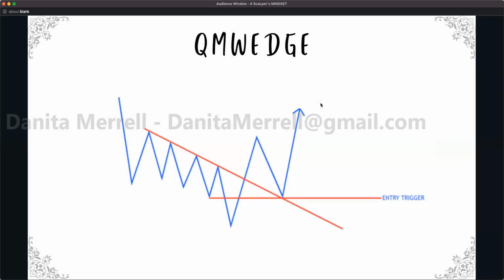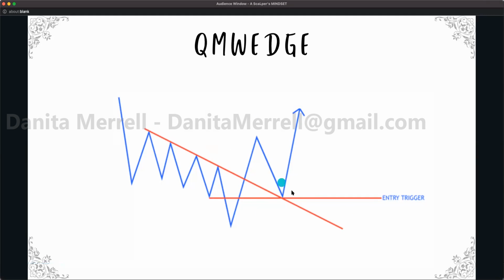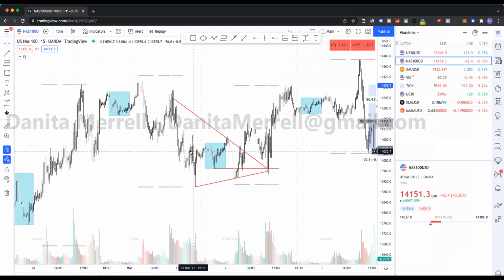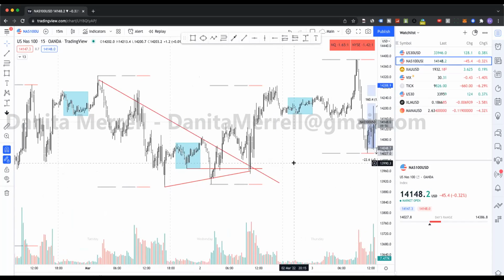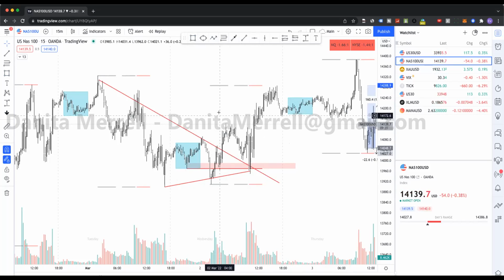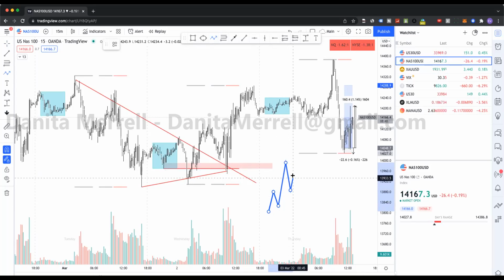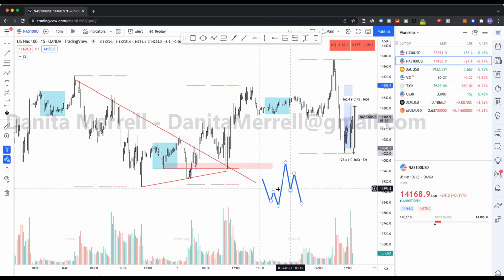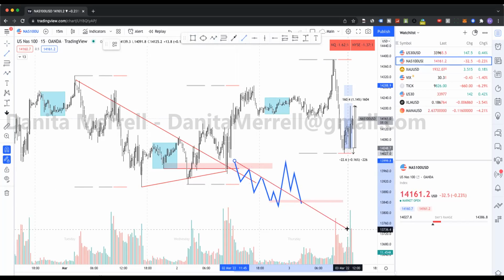20 QM Wedge